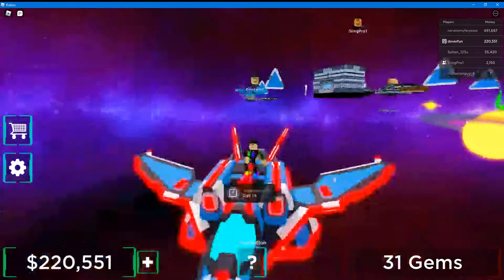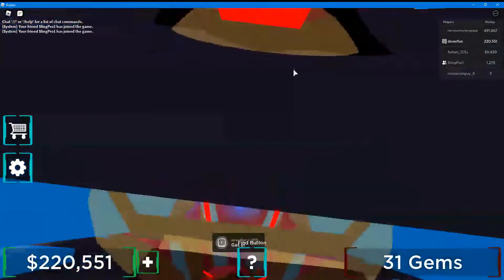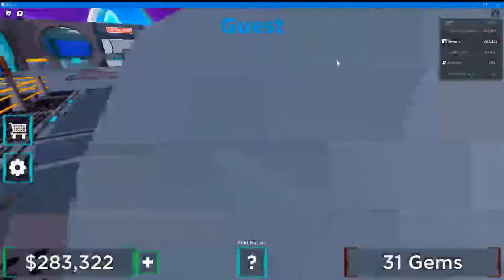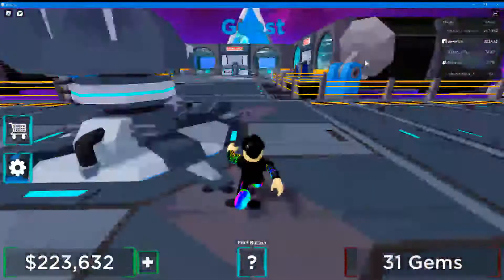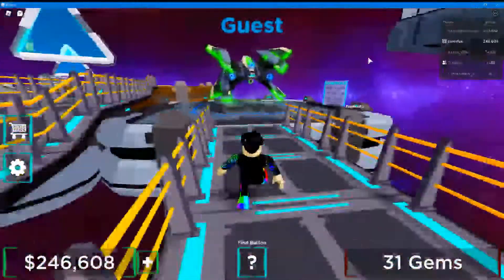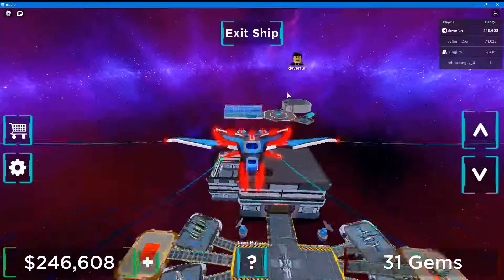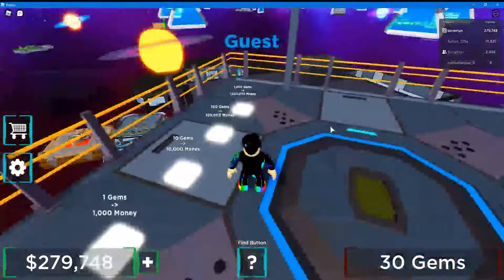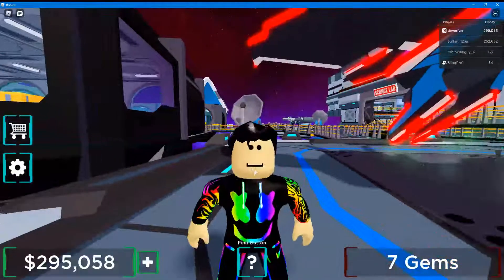Showing my UFO Tycoon😀🚀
I am going to show my UFO Tycoon I hope you like this video.😀🚀